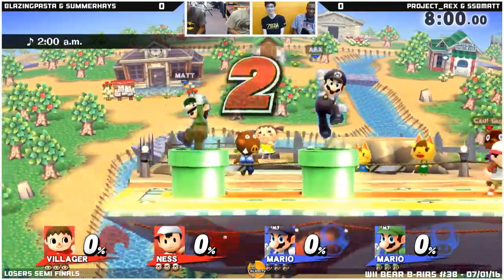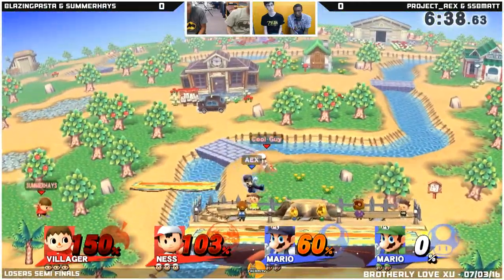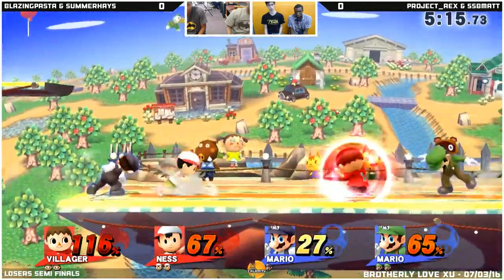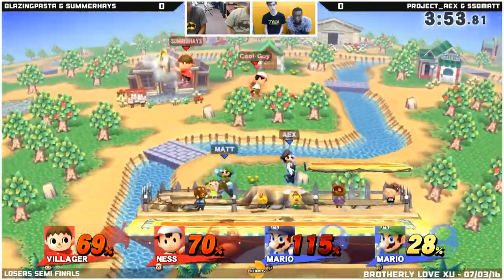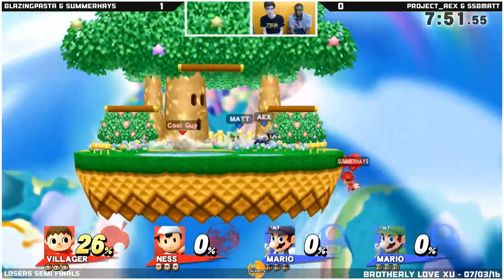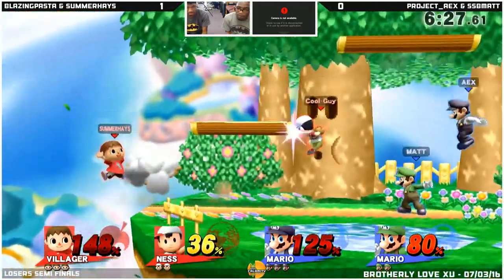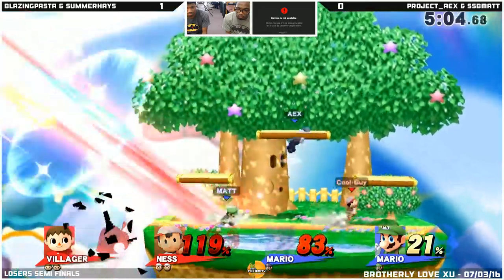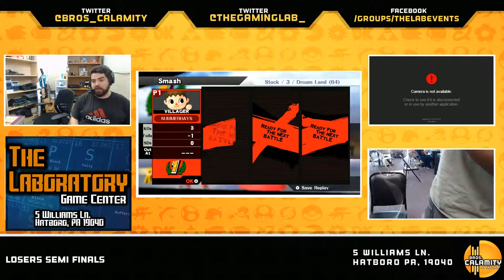BL XV | BlazingPasta & Summerhays vs Project_AEX & SSBMatt - Losers Semi Finals - Smash Wii U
The Brotherly Love series is a Philadelphia monthly Smash Wii U & Melee tournament hosted by Bros. Calamity the first Saturday of every month, beginning at 12:00pm (Noon) EST on Twitch. Come enter the event at The Laboratory, located at...